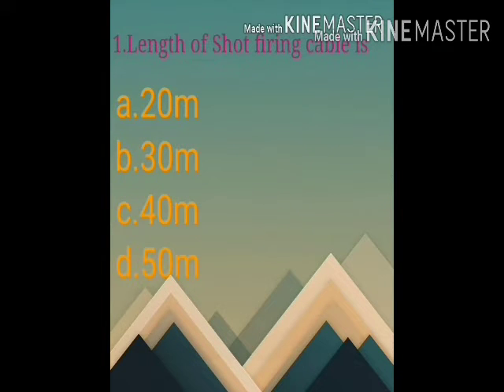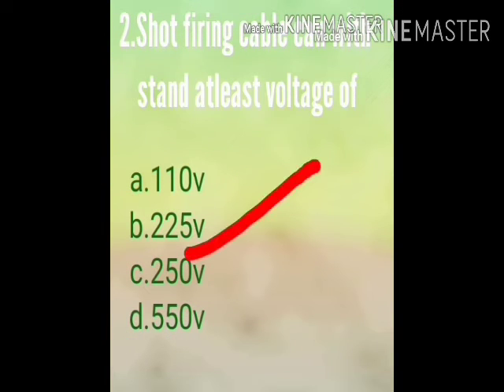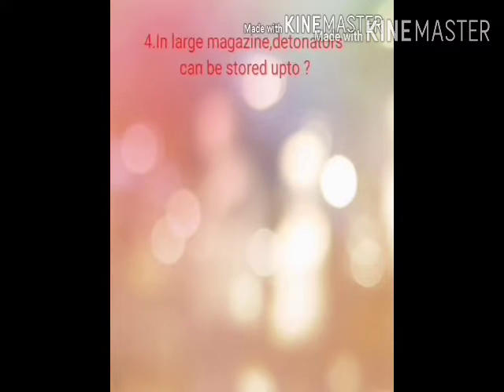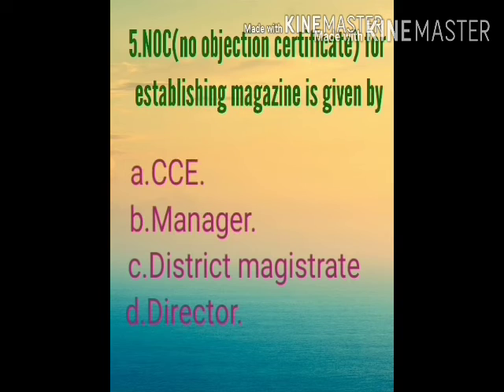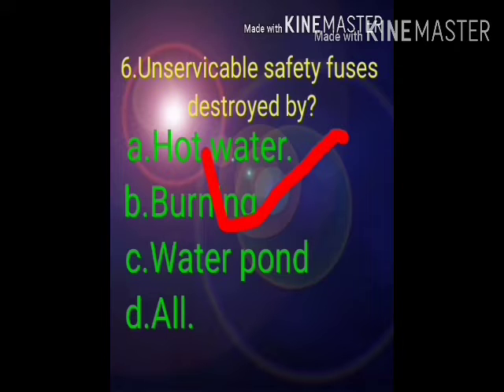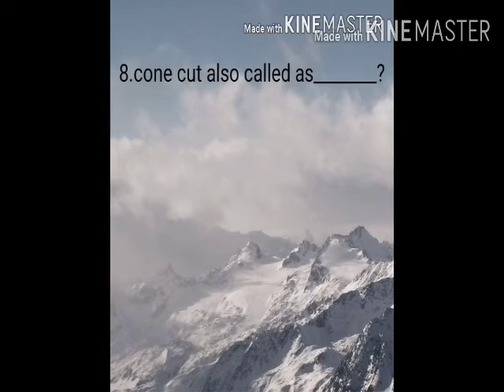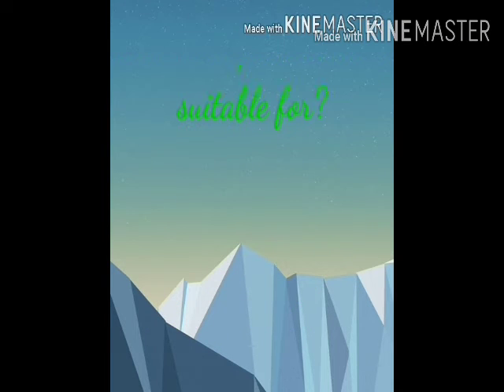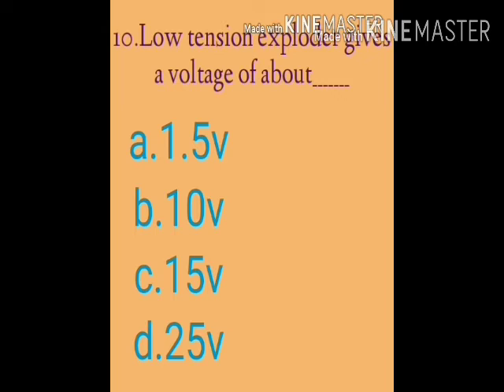Overman & Sirdar objectives Questions ,CCL,MCL,NCL,SECL,WCL,ECL,BCCL. MININGGROUP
In this video I have given 10 important questions which were frequently asked in recent competitive exams.
👷MININGGROUP👷.

Video of coal seams.